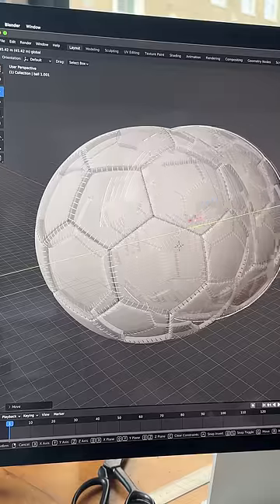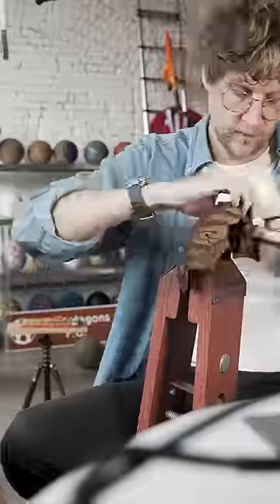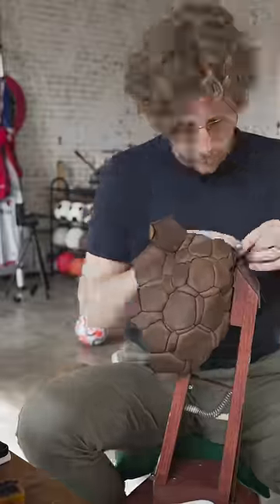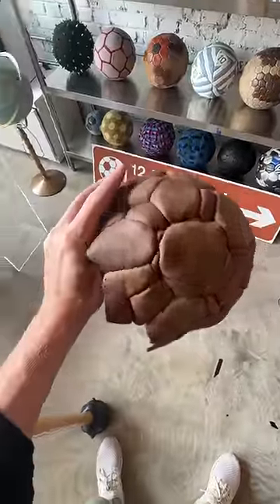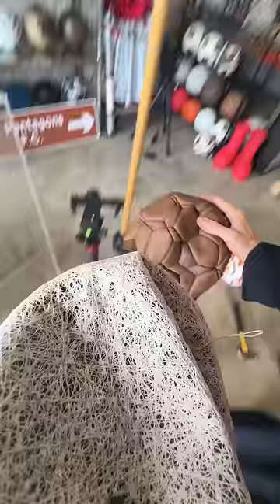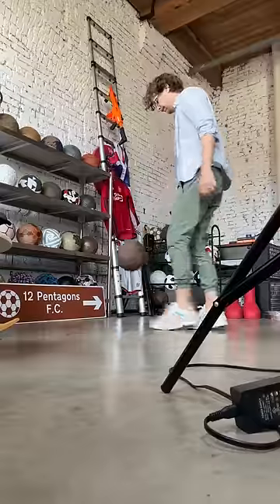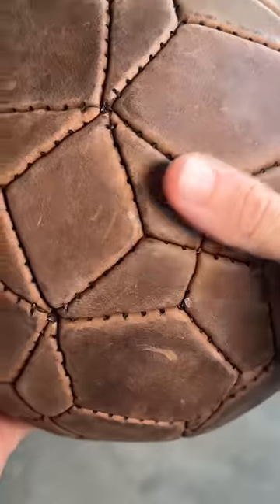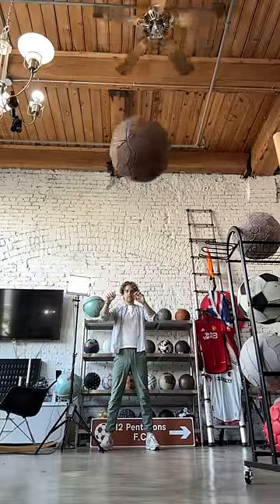this ball doesn't look real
Want to have a go at making your own ball?